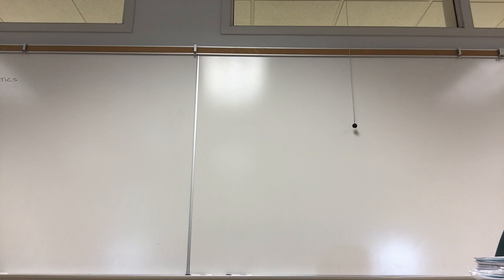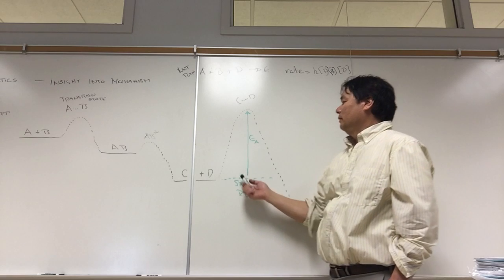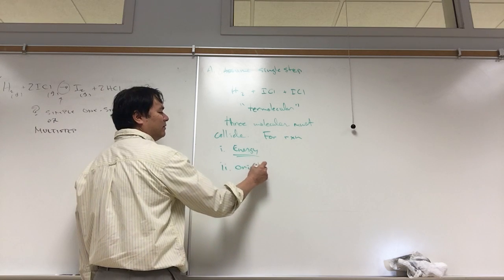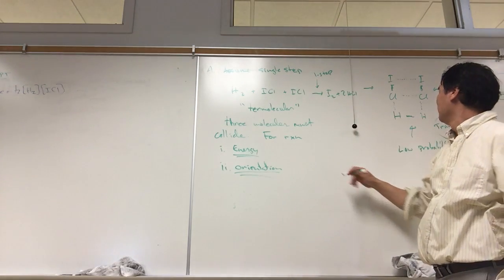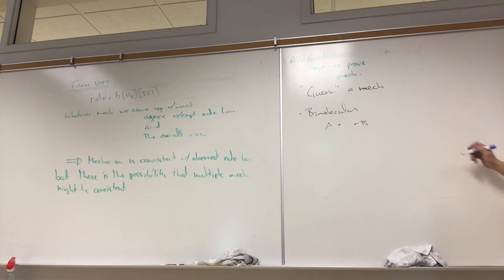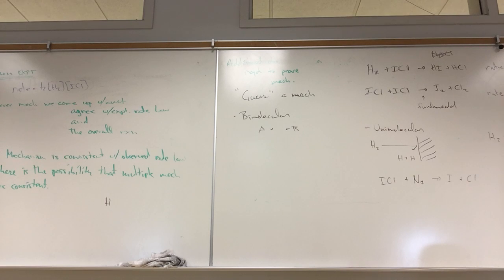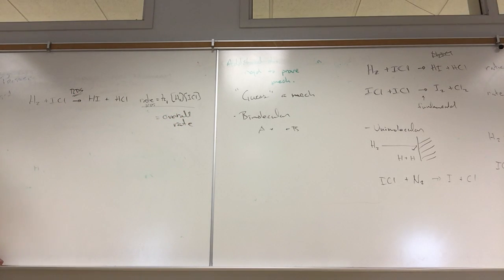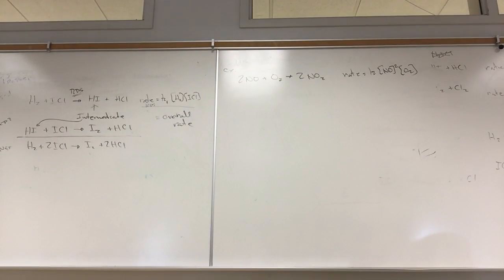Chem 1B 1242 041216 A